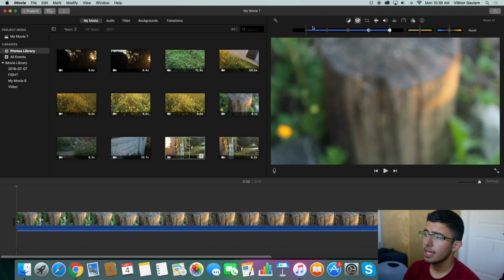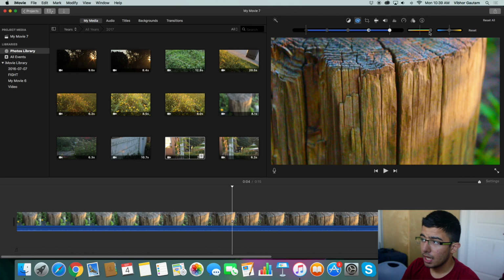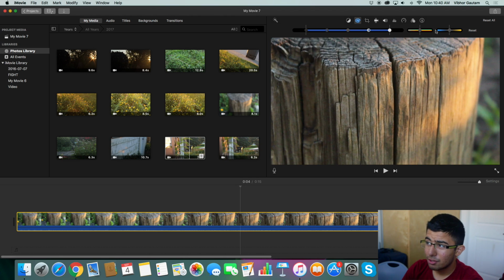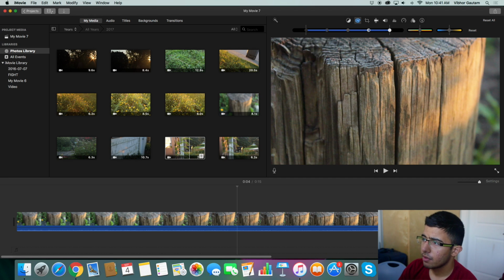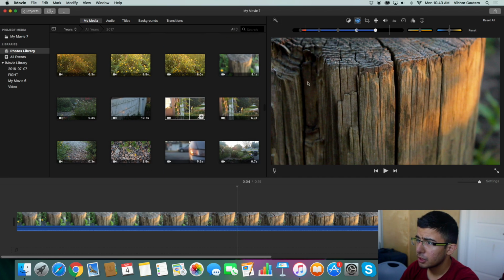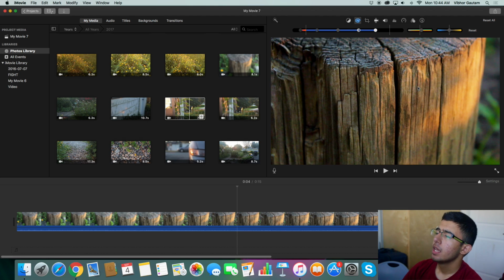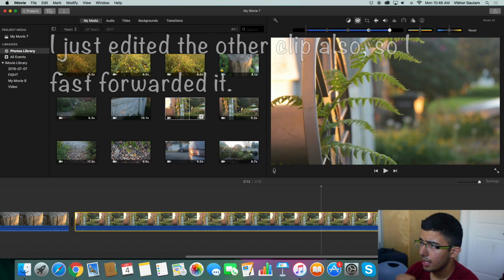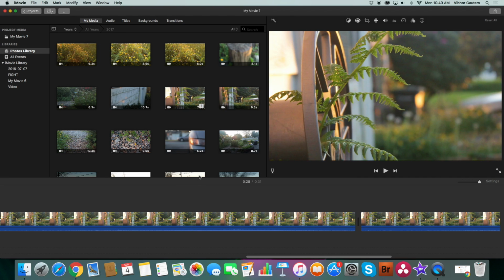How To Make Your Videos Look More Cinematic in iMovie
Hey! I will be showing you how to make your video(s) look more cinematic in iMovie. This tip is really good as you do not require an expensive $500 software to make your videos cinematic, and it isn't as complicated. Hope you enjoy!

If you enjoyed and learned something from this video, be sure to share this with your other fellow filmmaker friends!

HERO MEMORIES (RESL 033) - APRA_CS